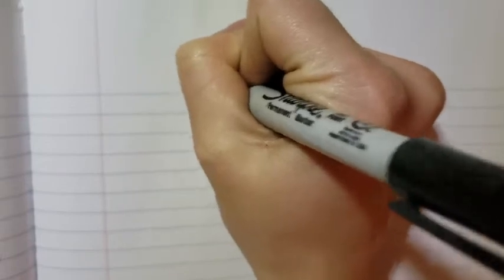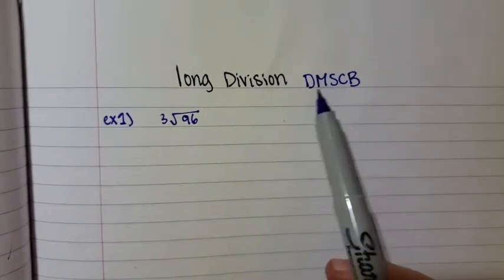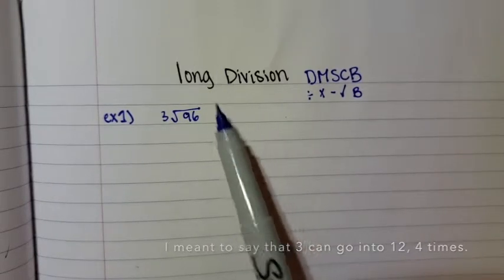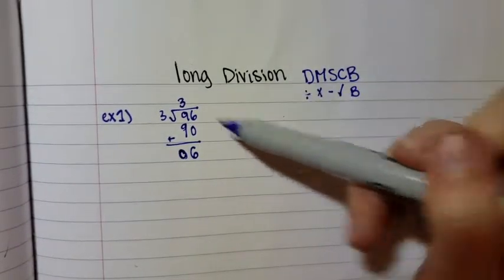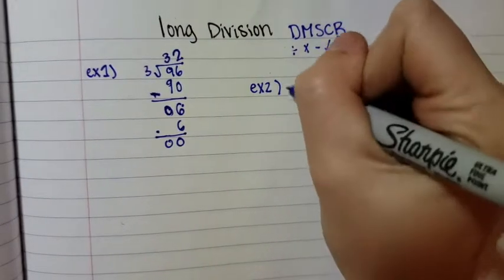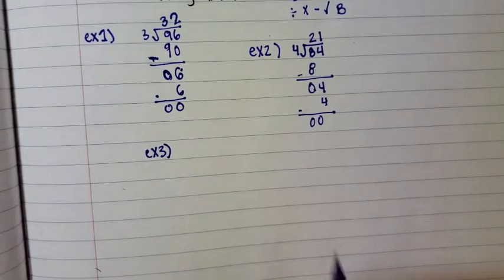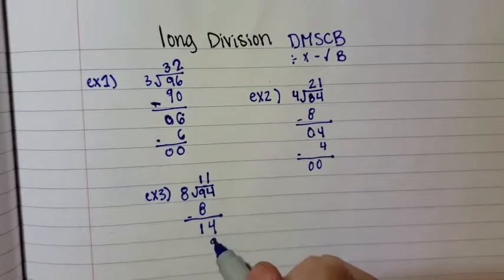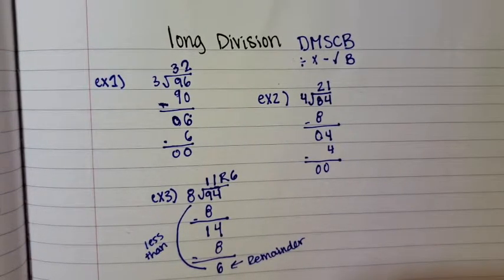long divison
This is the traditional method that is taught in schools on how to divide.